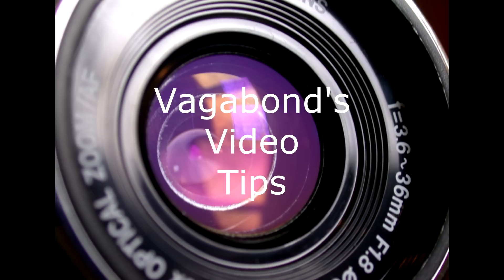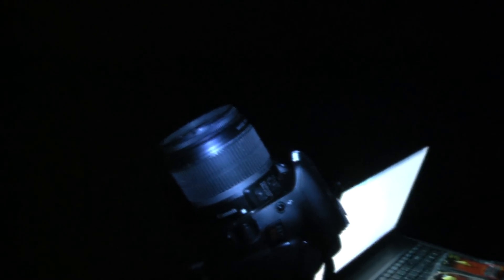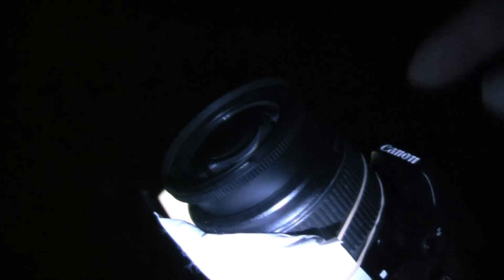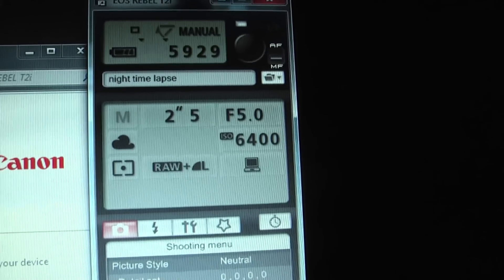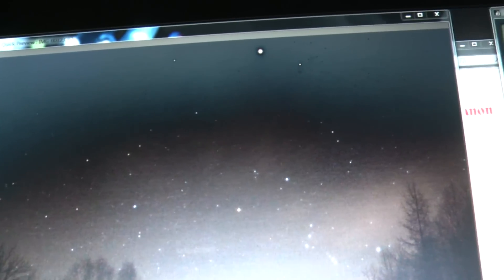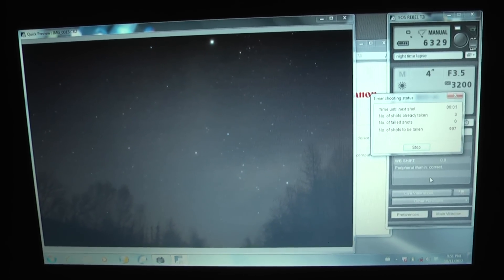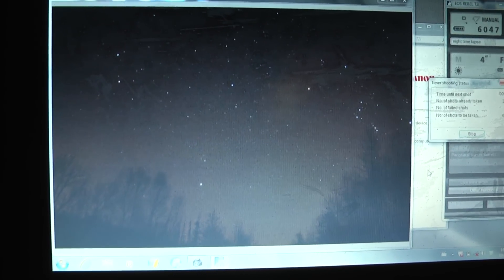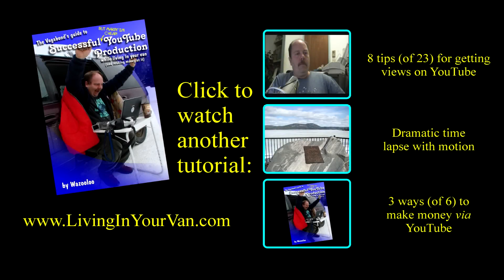Night Time Lapse Videography and Photography with the T2i - The Vagabond's Guide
This is a tutorial on using the Canon T2i to take night shot time lapse photos and compile them into a video - with the "super Ken Burns effect" thrown in for good measure.  This is intended to go along with the book "The Vagabond's Guide to Successful YouTube Production While Living In Your Van" which is available for download